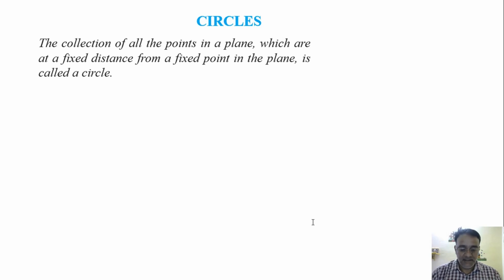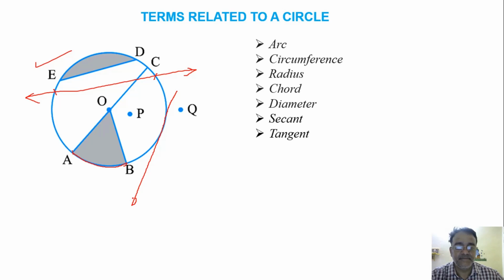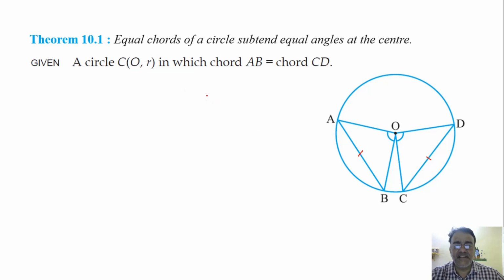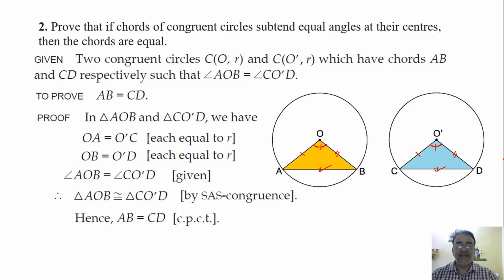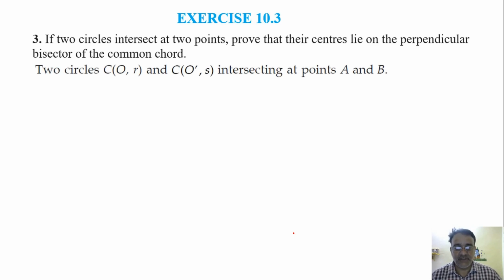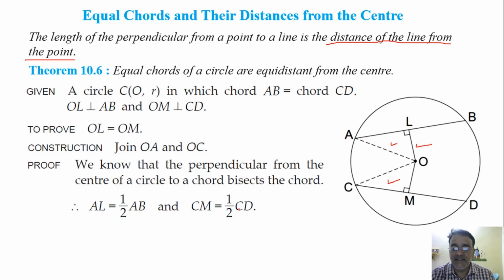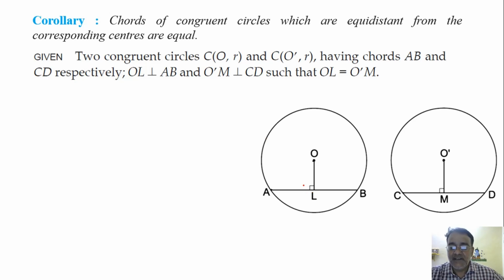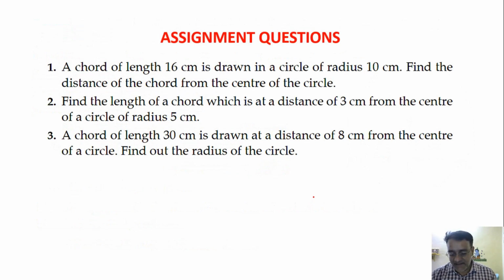Google meet Online Class LIVE Class IX Chapter 10 Circles Revision 01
Terms related to Circle, Angle Subtended by a Chord at a Point, Theorem 10.1, 10.2, 10.3, 10.4, 10.6, 10.7, Exercise 10.2, 10.3, Examples and Assignment Questions.

Maths Class IX Minimum Level Learning Syllabus
Tips for scoring passing marks in Maths; How to score good marks in Maths; Effective syllabus or order of chapters for scoring good marks,

CLASS IX